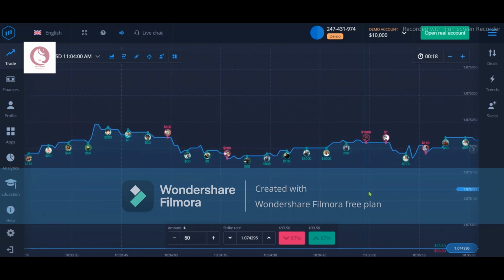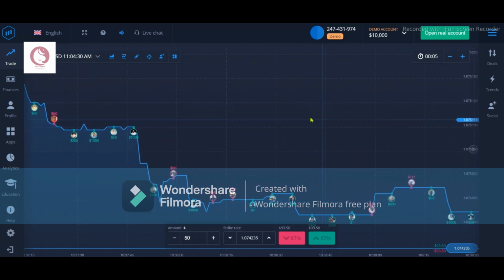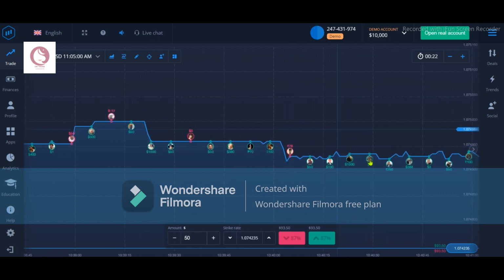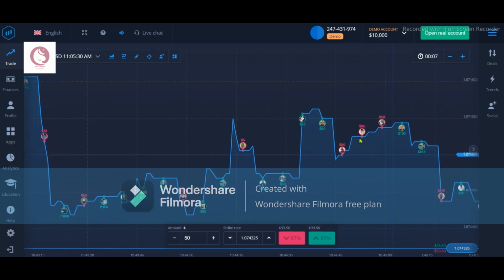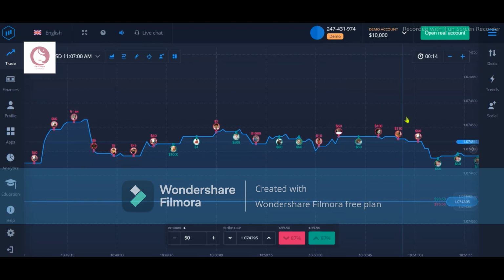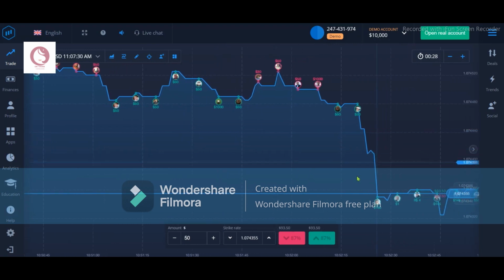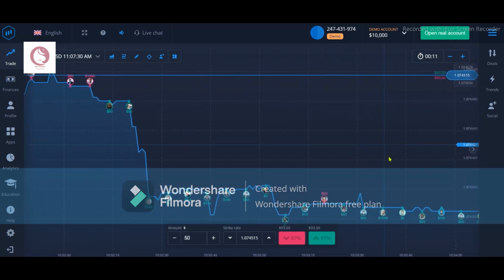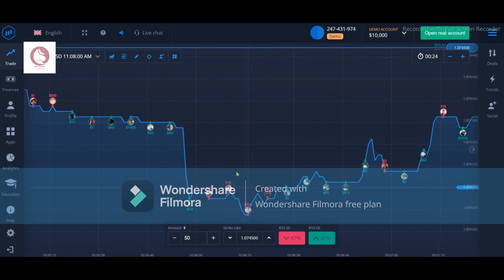How to the Make money online video trading tips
insurance mortgage attorney credit lawyer donatedegree hosting claim conference call trading software recovery trasfer gas/electricity  classes rehab treatment cord blood
Mesothelioma Law Firm Donate Car to Charity California Donate Car for Tax Credit Donate Cars in MA Donate Your Car Sacramento How to Donate A Car in California Sell Annuit
 Paymen Donate Your Car for Kids Asbestos Lawyers Structures Annuity Settlement Car Insurance Quotes Colorado Annuity Settlements Nunavut Culture Dayton Freight Lines Hard
drive Data Recovery Services Donate a Car in Maryland Motor Replacements Cheap Domain Registration Hosting Donating a Car in Maryland Donate Cars Illinois Criminal Defense
Attorneys FloridaBest Criminal Lawyers in Arizona Car Insurance Quotes Utah Life Insurance Co LincolnHolland Michigan College Online Motor Insurance Quote Massage School
Dallas Texas World Trade Center Footage Virtual Data Rooms